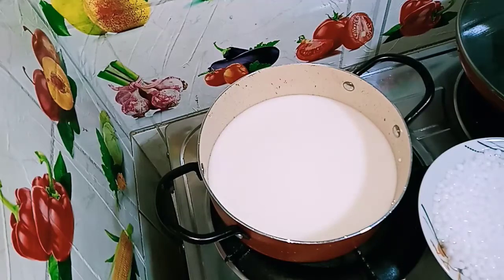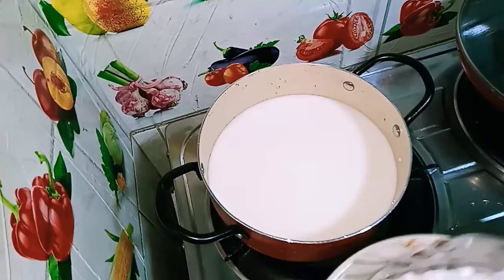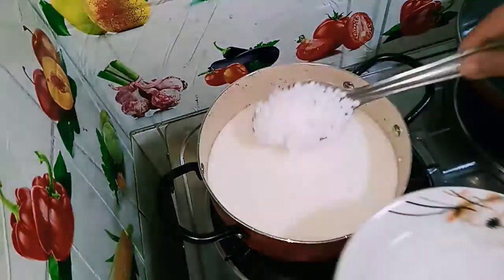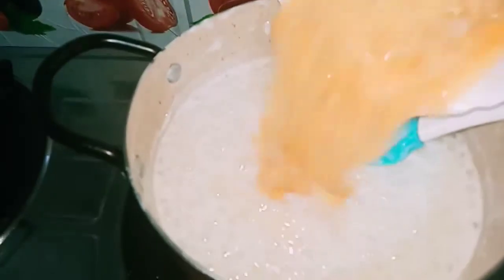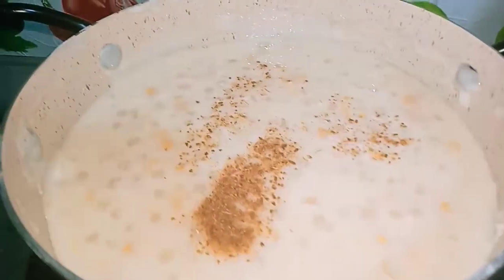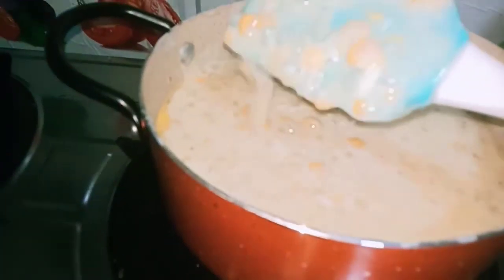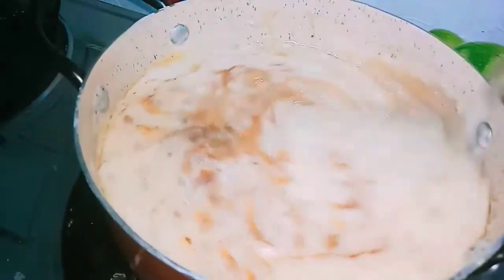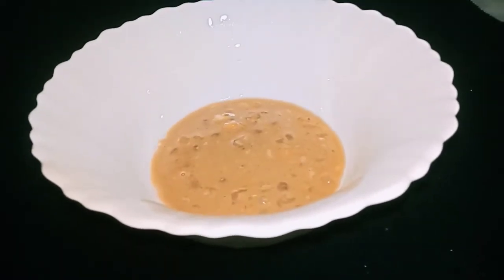Payasam -Indian dessert super simple easy n Healthy